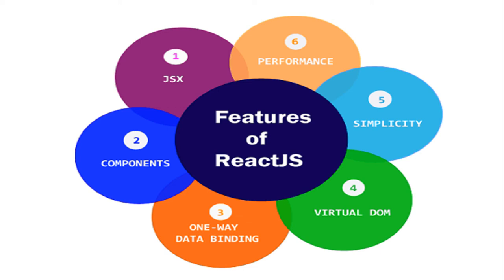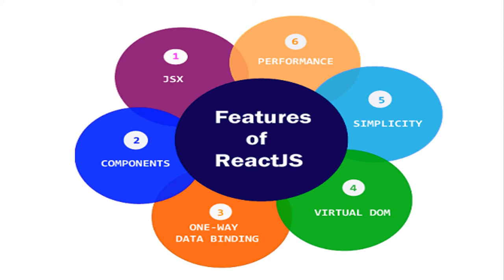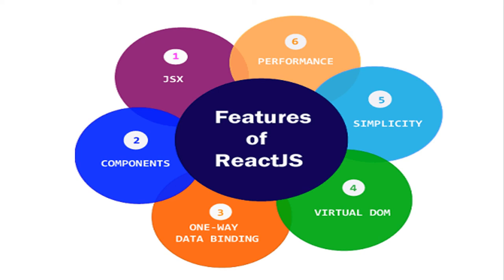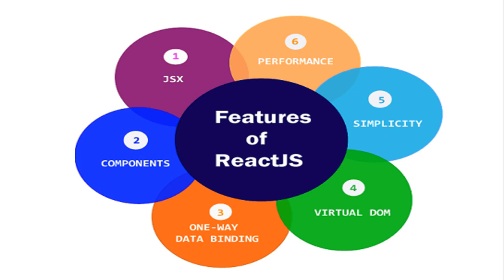React Js Features Part 1